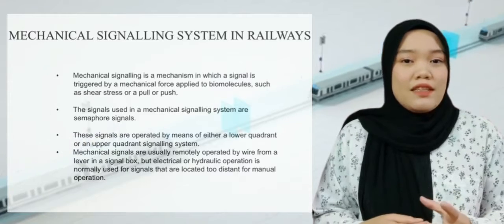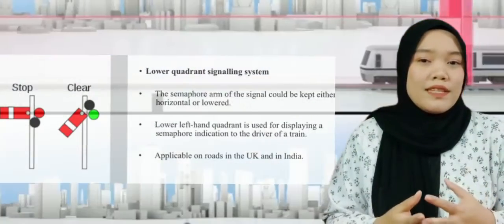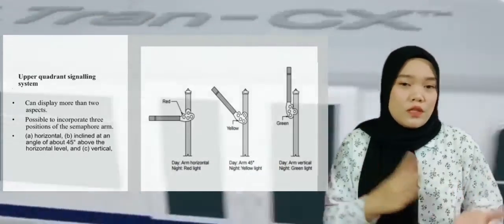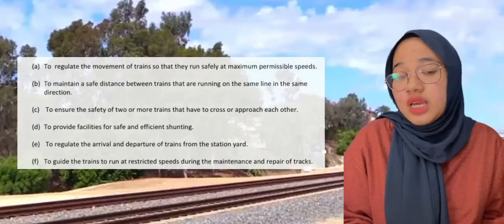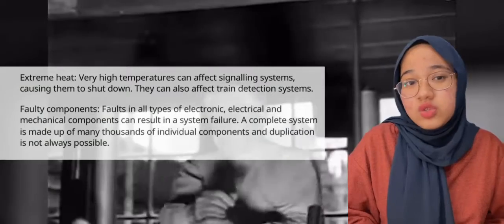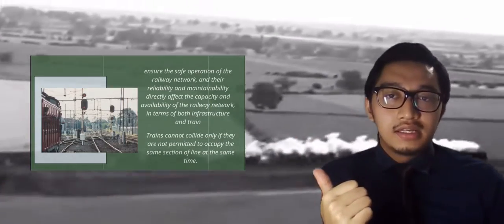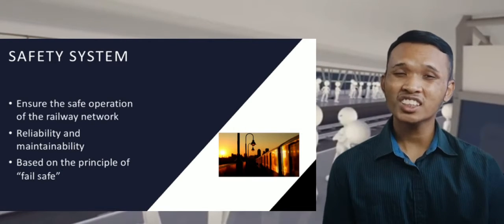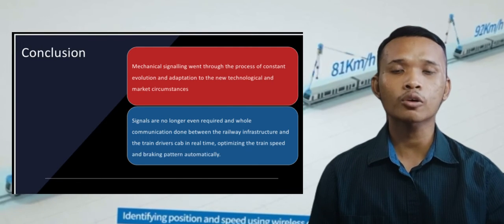Mechanical Signalling (Group 1_268086_268035_268141_265814)